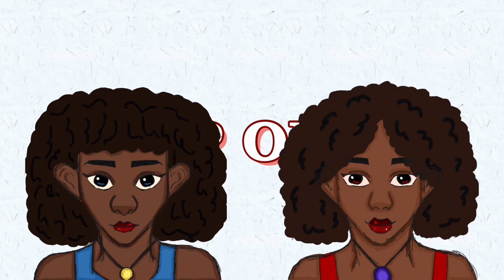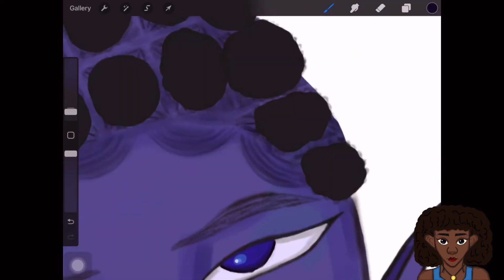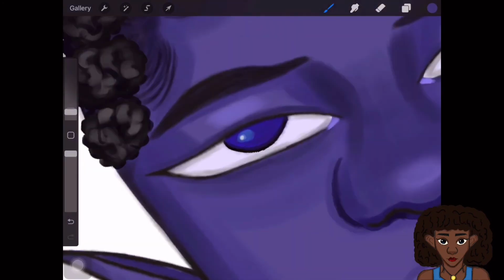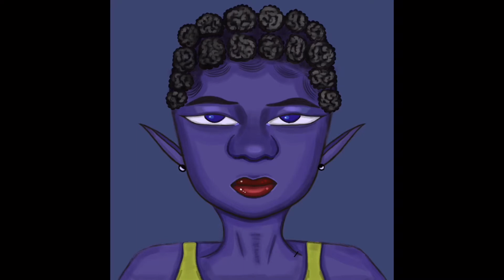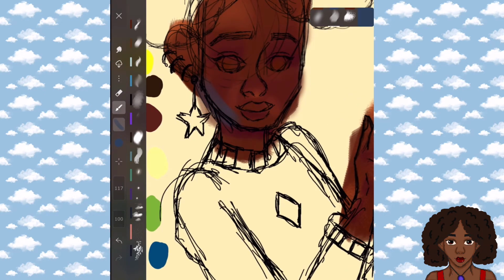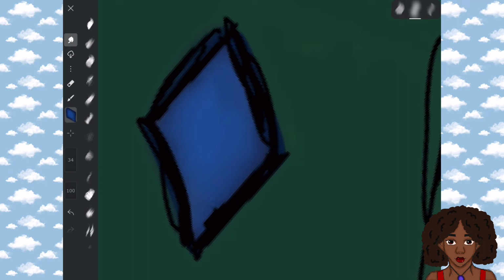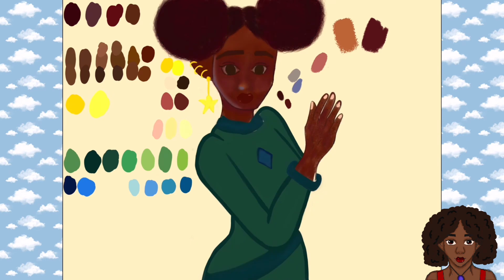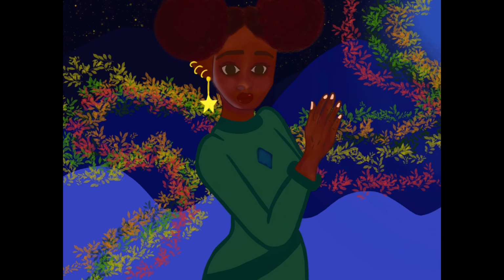Artists color each other sketches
Gen and Star here, we decided to challenge ourselves and give each other our sketches to color. Who knows if this is going to go well. Could the other guess our vision for our sketches? Watch and find out.